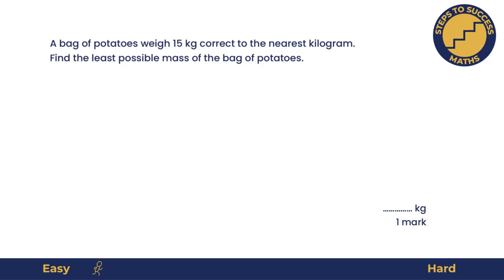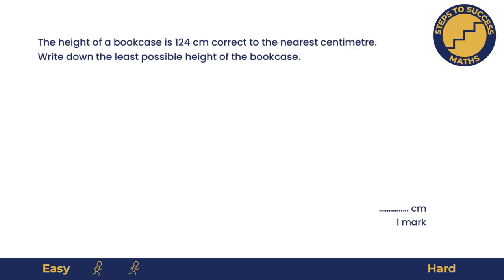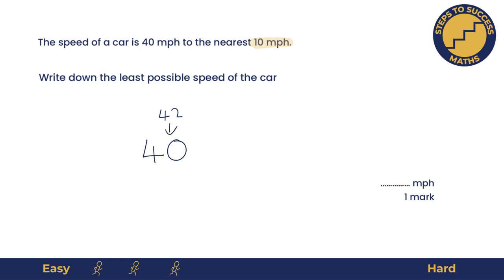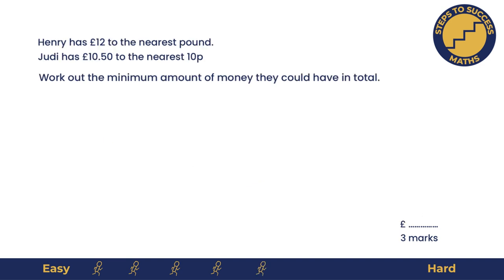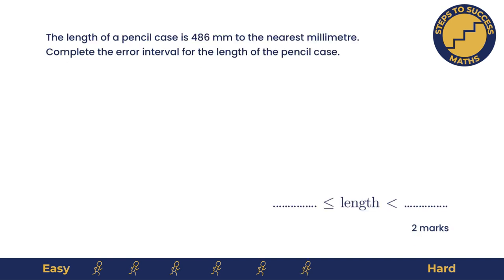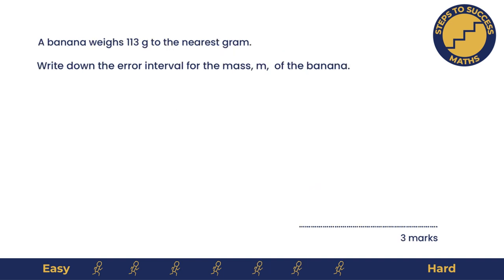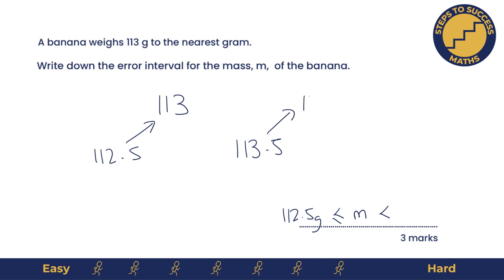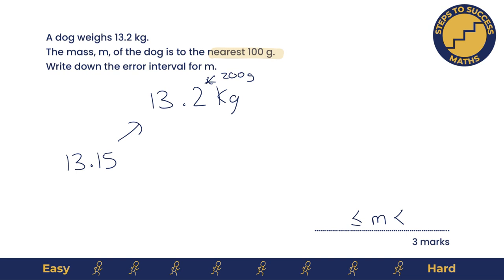Error Intervals GCSE Maths | Easy to Hard Exam Questions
✍ FREE GCSE WORKSHEET: Error Intervals  (Easy → Hard)

In this video we solve GCSE Error Intervals questions using exam-style questions, starting with easy examples and building up to harder GCSE exam questions.

We work through:
• Understanding how rounding a number leads to an error
• Finding the error when rounding
• Writing down an error interval